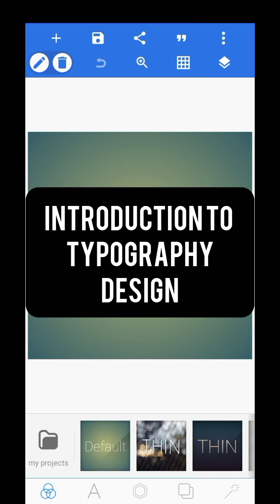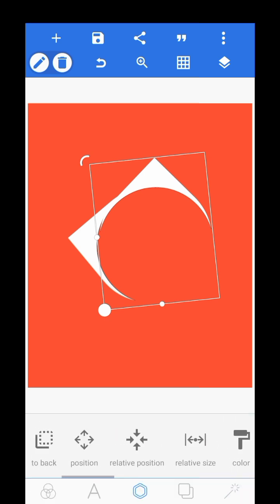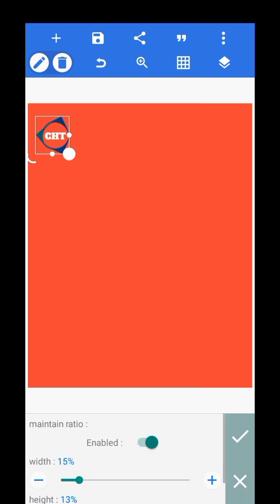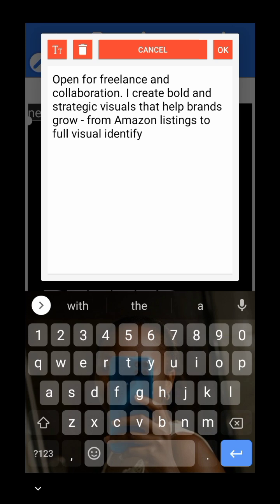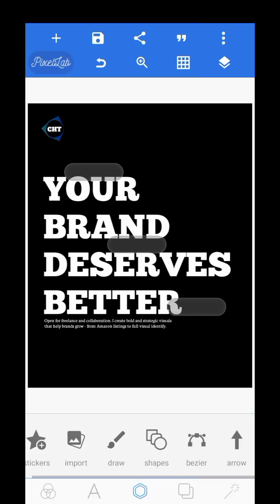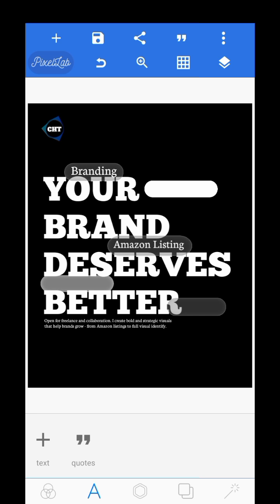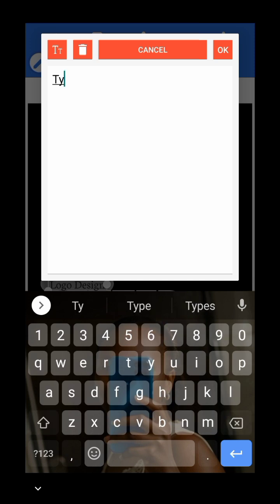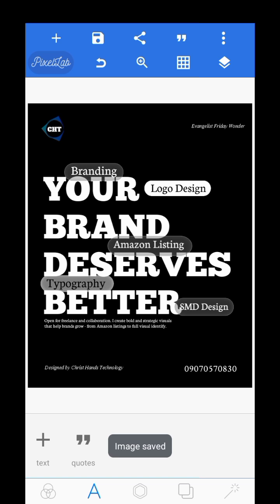TYPOGRAPHY DESIGN ON PIXELLAB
Become a professional graphic designer in 30days to join the master class type TYPOGRAPHY on the comment section 💯